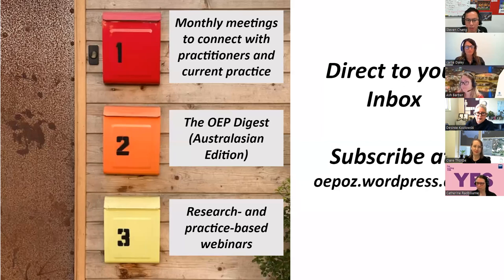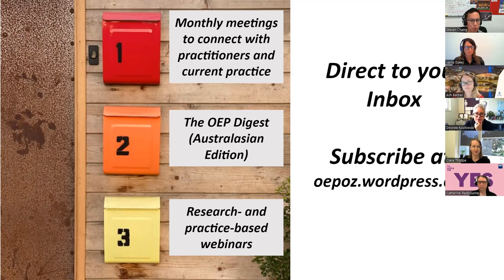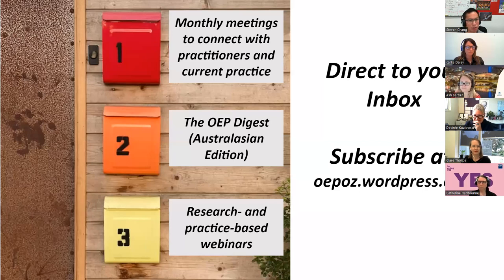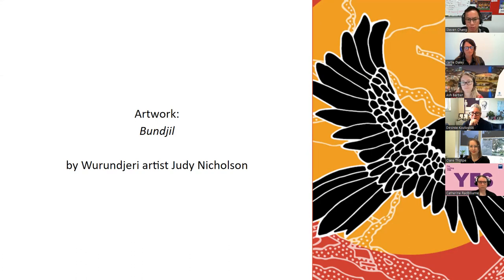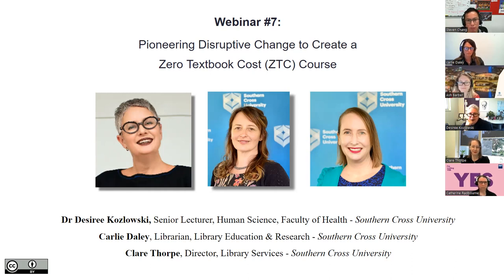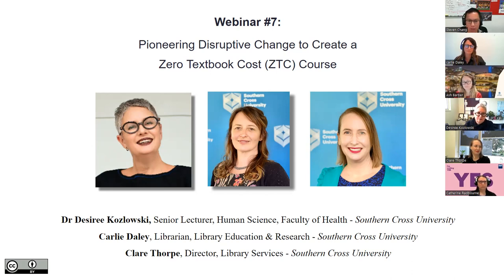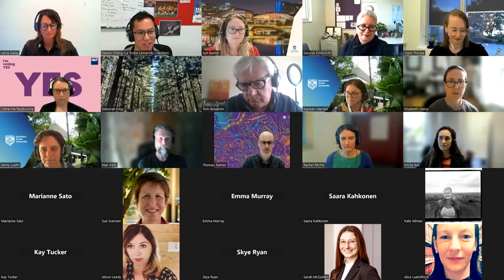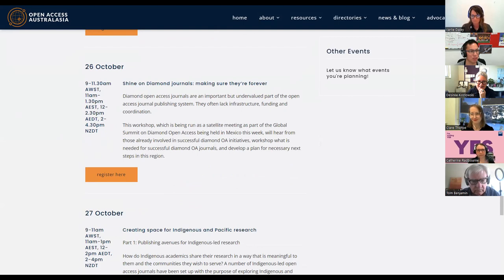Webinar #7: Pioneering Disruptive Change to Create a Zero Textbook Cost (ZTC) Course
This panel discussion reflected on a case study at Southern Cross University where bold, creative advocacy transformed the entire Bachelor of Psychological Science course into an equitable Zero Textbook Cost (ZTC) program where OER is the norm rather than the exception.

The webinar recording is of broad interest to anyone who’s interested in what it looks like to flip courses to open educational practices, and how to navigate barriers within a discipline in order to achieve this.